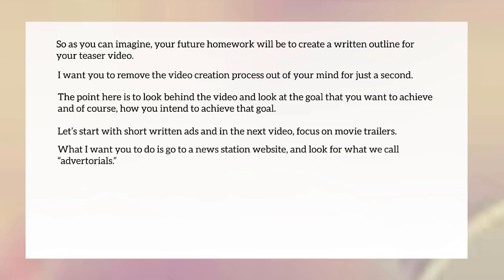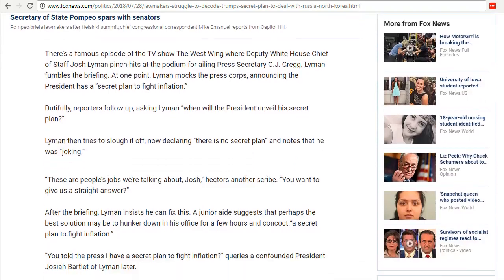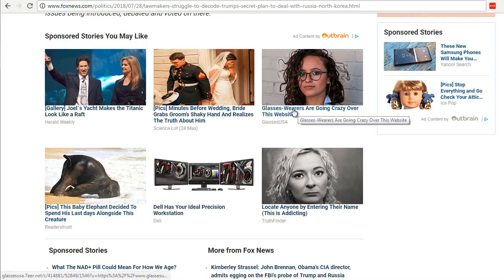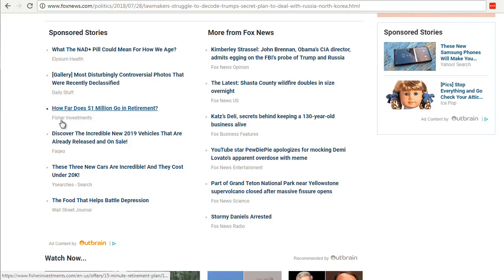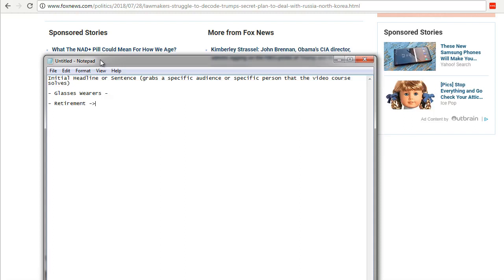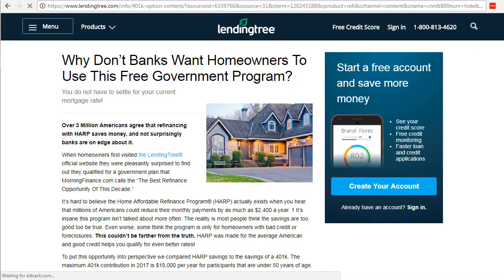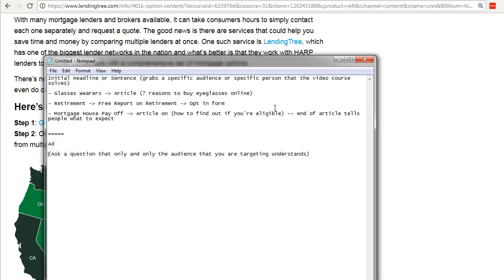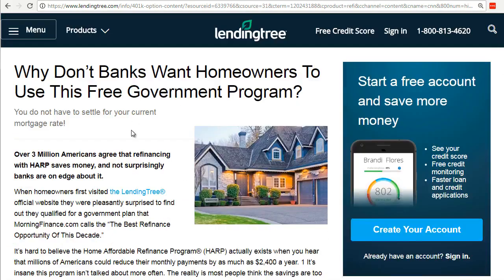Earn Unlimited From Video Teaser Blueprint / Teaser Examples Part 1